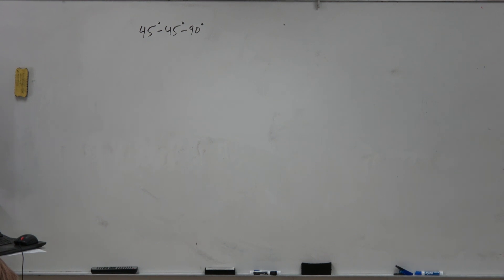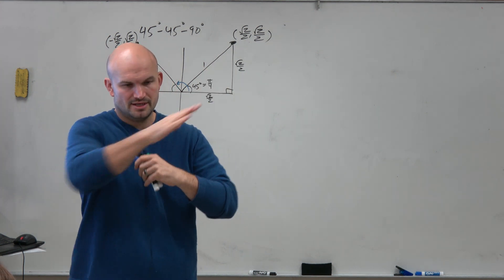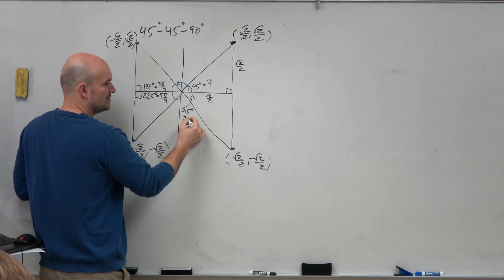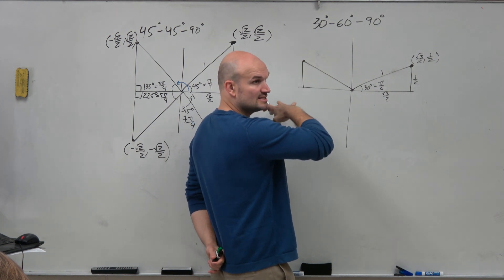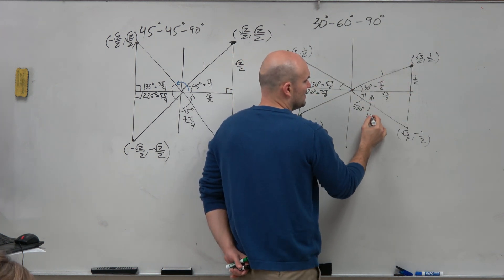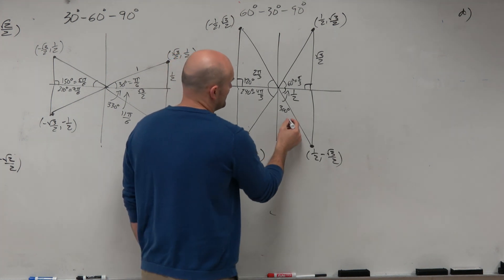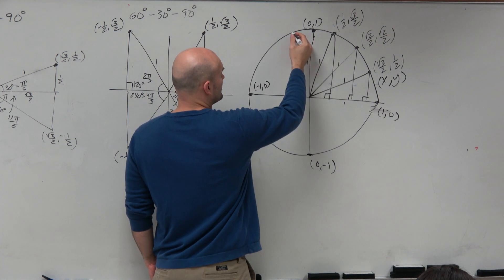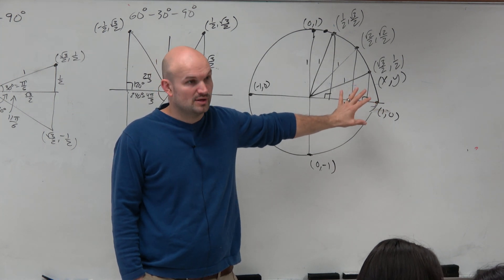Create the Unit Circle | Do you understand?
In this video I work through how I create the unit circle for my students.